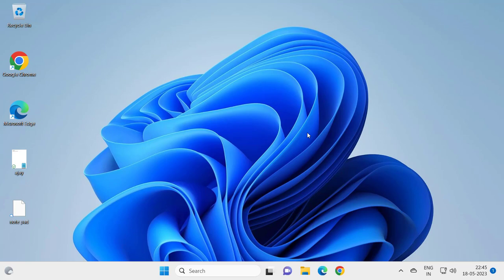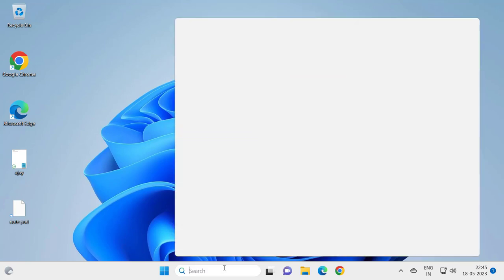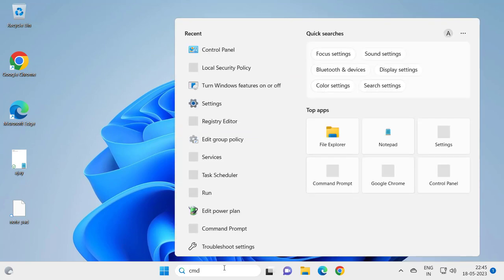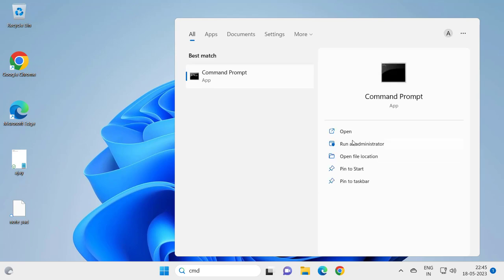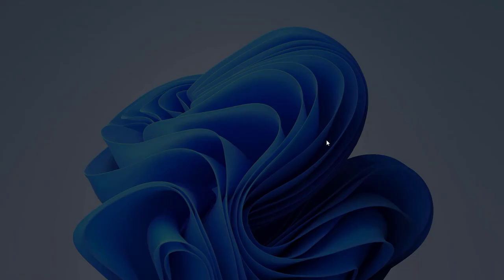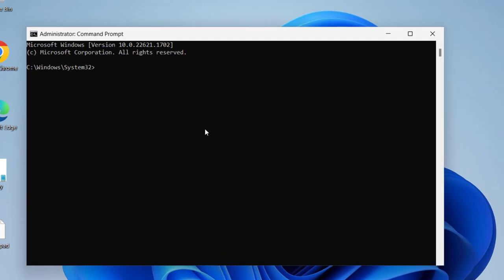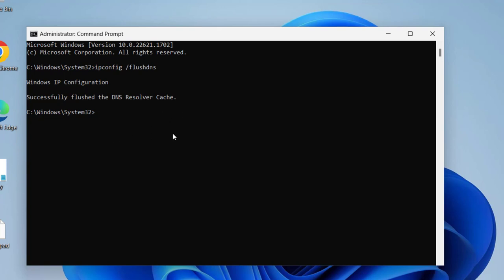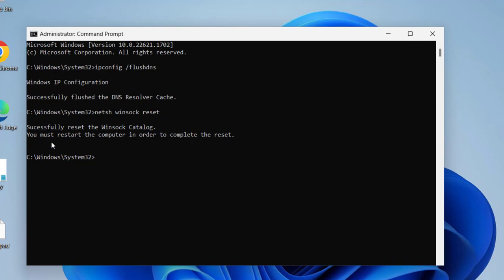How To Fix DNS Server Not Authoritative For Zone Error In Windows 11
Issues addressed in this tutorial:
Resolving 'DNS Server Not Authoritative for Zone' Error in Windows 11
DNS server not authoritative for zone windows 11
DNS server not authoritative for zone fix
DNS server not authoritative for zone 9009
DNS server not authoritative for zone error 9009